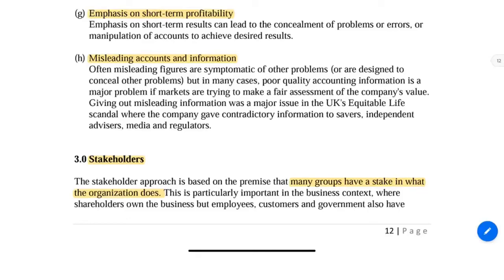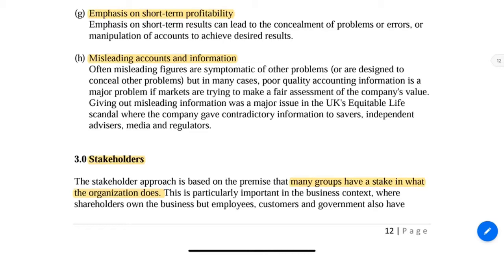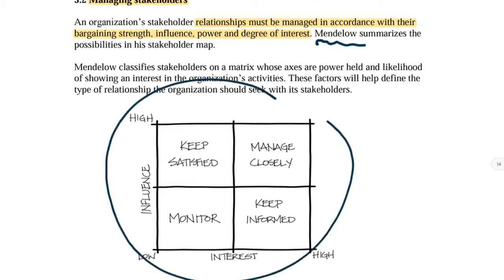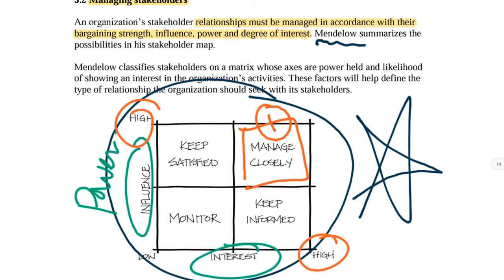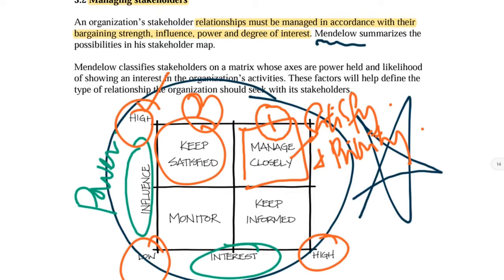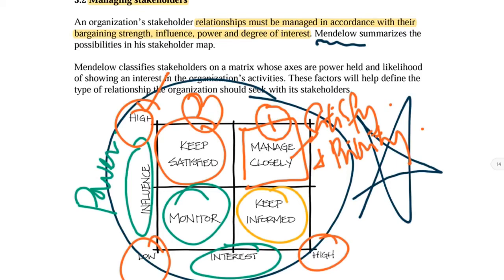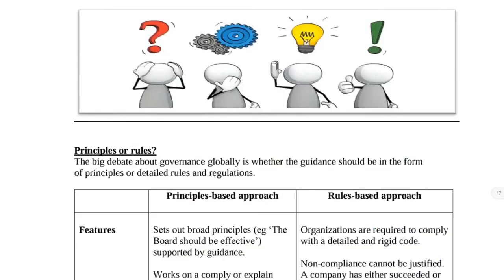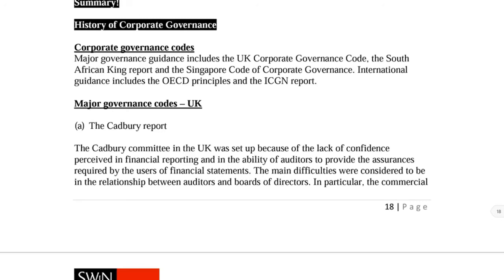SBL Chapter 1 Recording 5